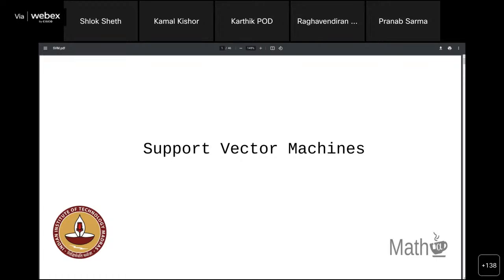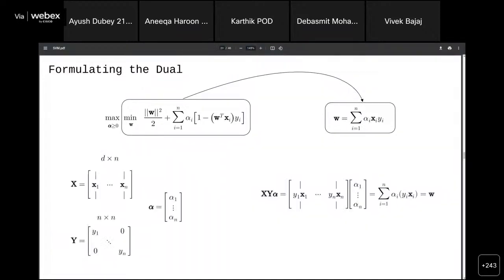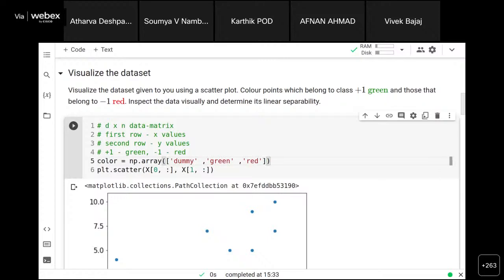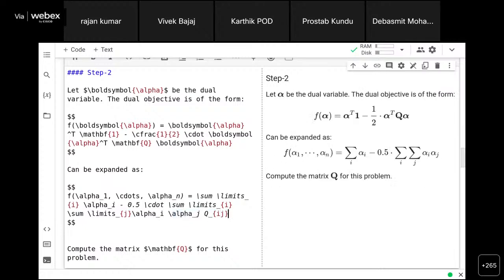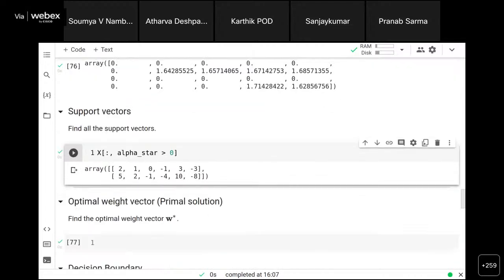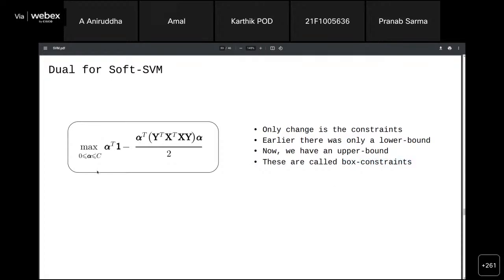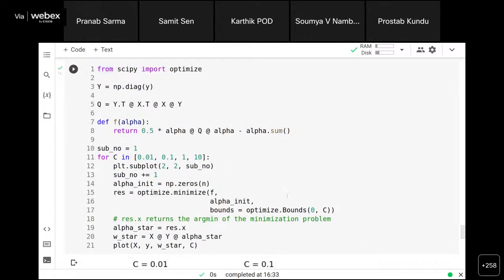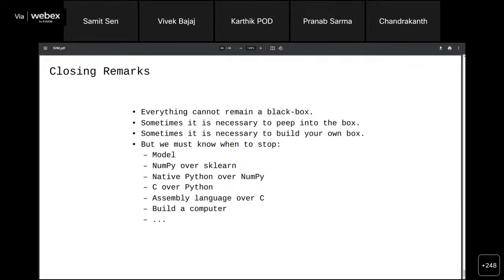Implementing Machine Learning Techniques - Workshop 2